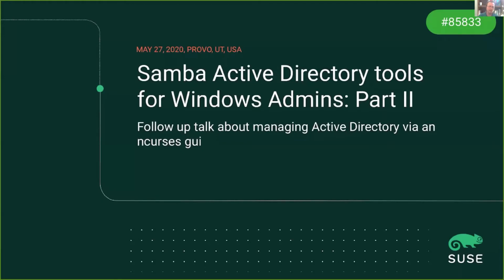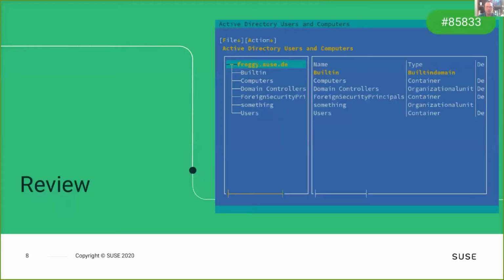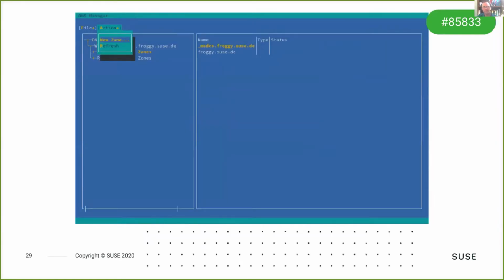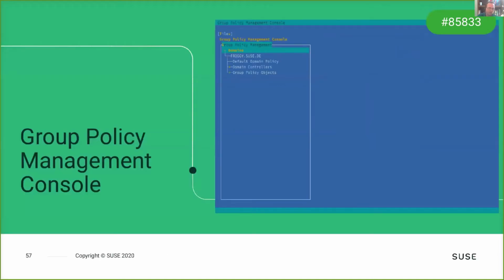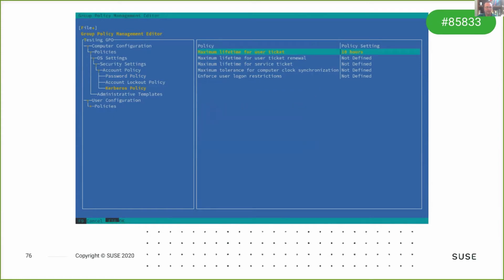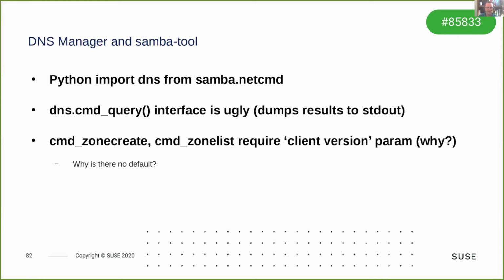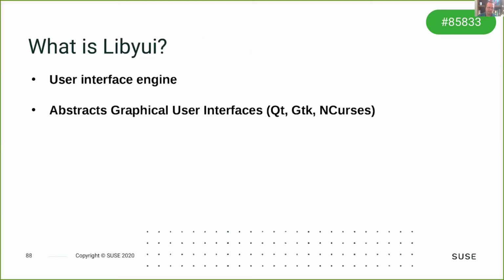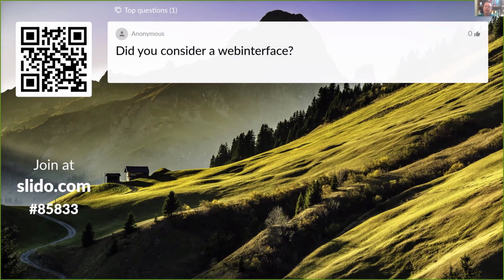sambaXP 2020: Samba Active Directory tools for Windows Admins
David Mulder (SUSE) presents "Samba Active Directory tools for Windows Admins".

This is a follow up to last years talk about managing AD via an ncurses gui. This talk will cover additional improvements to the ADUC and ADSI Edit modules, as well as covering a new DNS Manager. ADUC and ADSI Edit now communicate with AD via samba python bindings, and the DNS Manager interacts with samba-tool calls. The tools have also been wrapped in a redistributable AppImage, which can run on multiple distros. Automated testing has also been written.